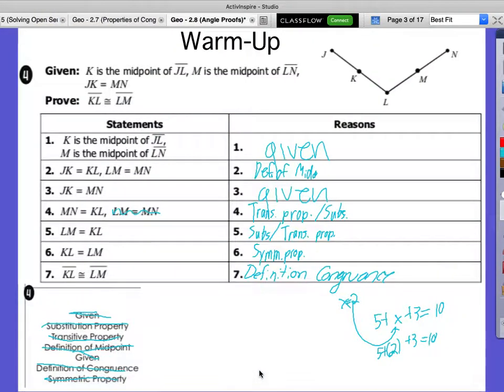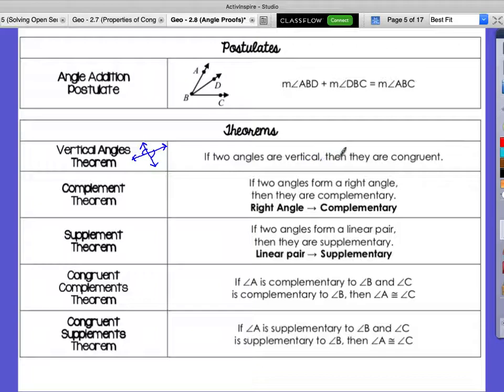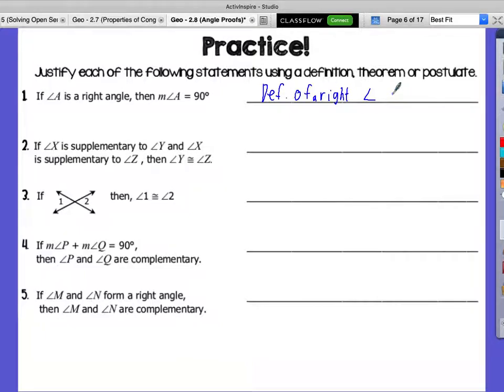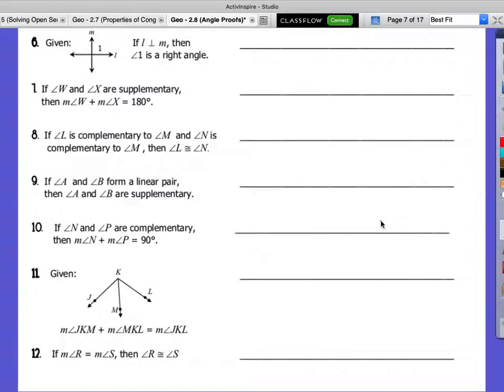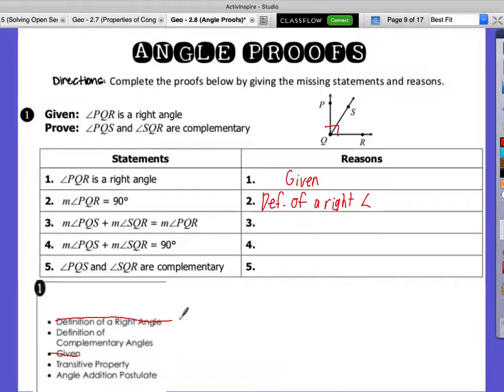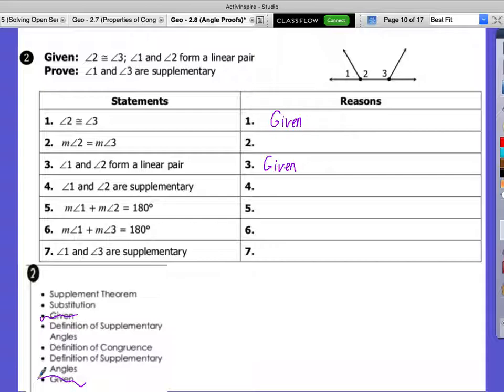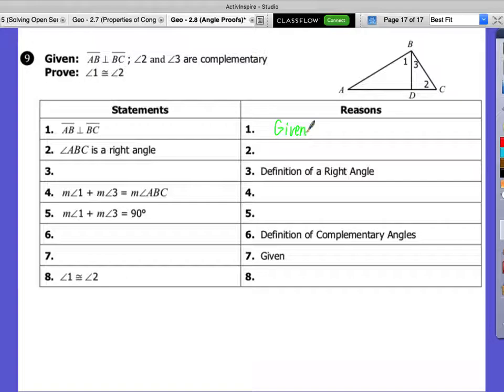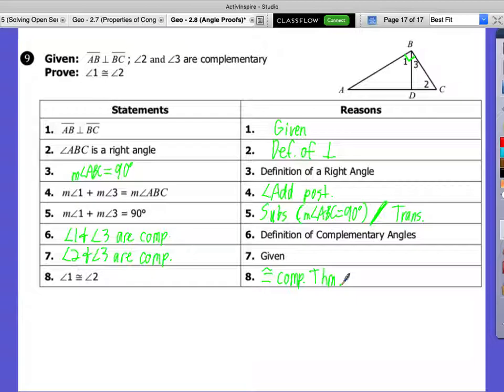Geo - 2.8 Video